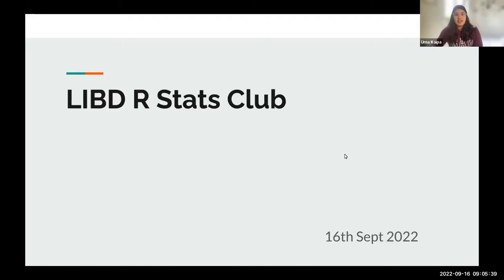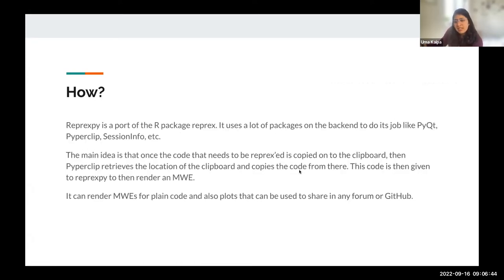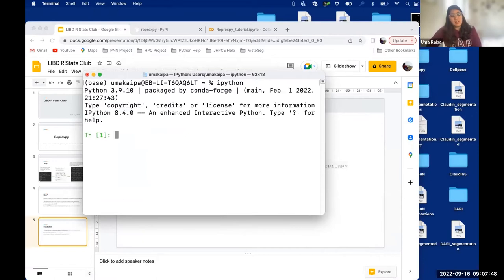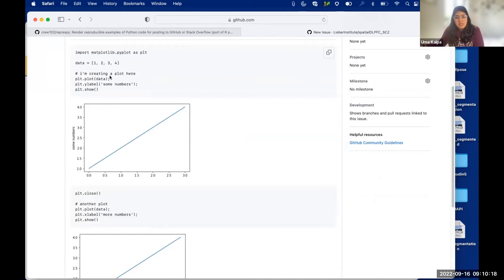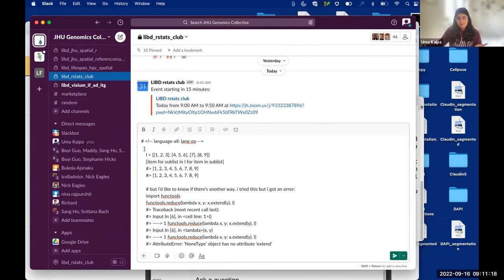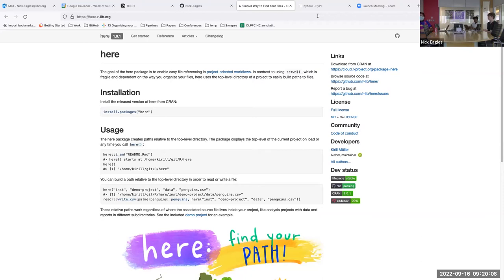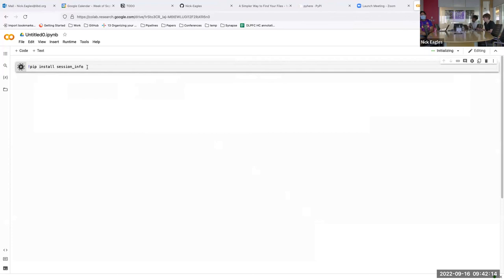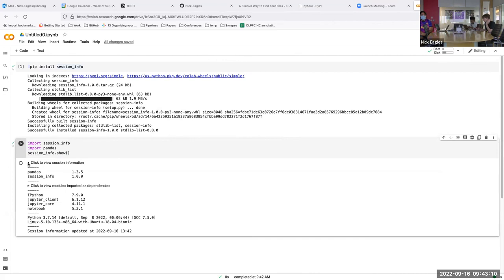[2022-09-16] pyhere, reprexpy, session_info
For more information about the materials discussed in this video, check